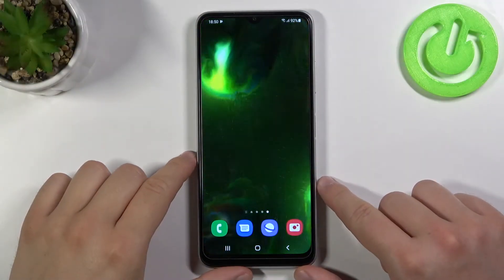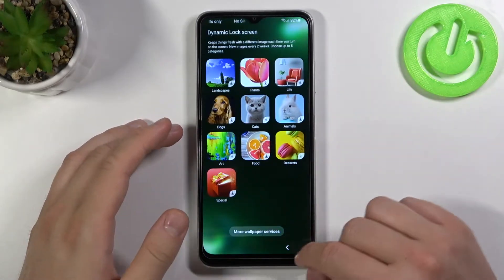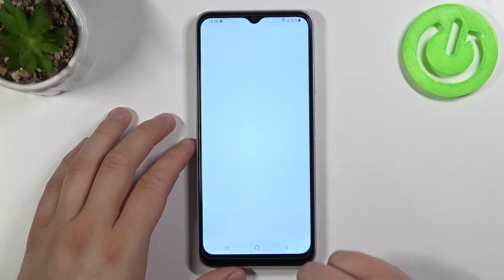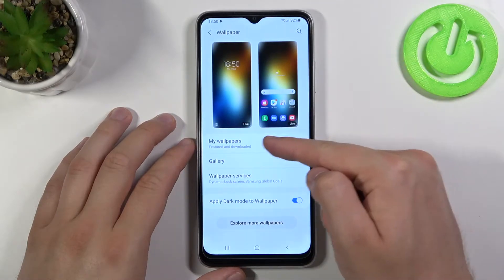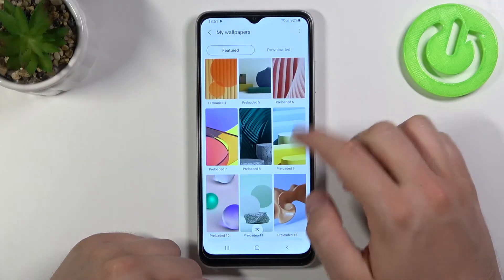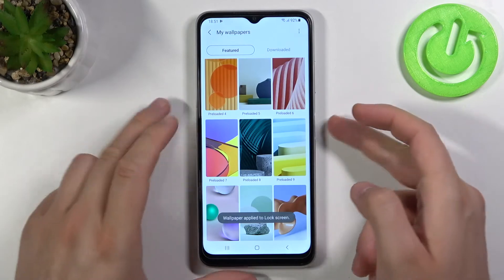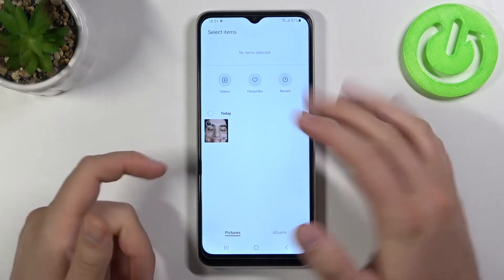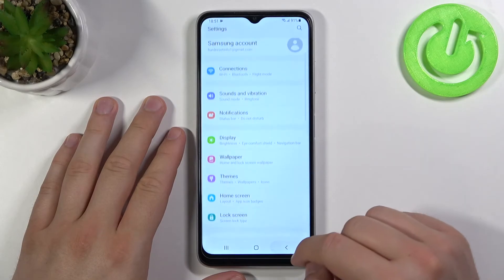How to Change Lock Screen Wallpaper in SAMSUNG Galaxy A22 – Adjust Lock Screen Look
Learn more info about SAMSUNG Galaxy A22:
If you’d like to change lock screen wallpaper in your SAMSUNG Galaxy A22, then here we are coming with help! In this tutorial we’d like to share with you how easily you can get into proper screen settings and how to get to the lock screen section. There you’ll be able to pick the best wallpaper and set it as a lock screen. So let’s follow all shown steps and successfully change lock screen wallpaper.

How to Set Up lock screen wallpaper in SAMSUNG Galaxy A22? How to Change lock screen Wallpaper in SAMSUNG Galaxy A22? How to find wallpaper gallery in SAMSUNG Galaxy A22? How to refresh lock screen display in SAMSUNG Galaxy A22? How to change Lock Screen in SAMSUNG Galaxy A22?